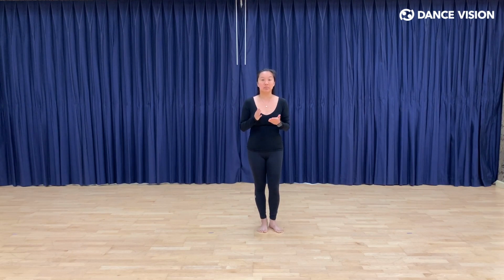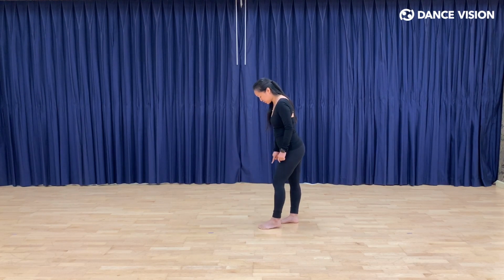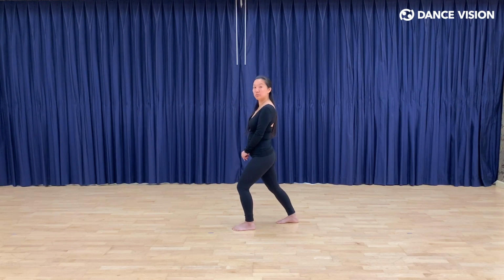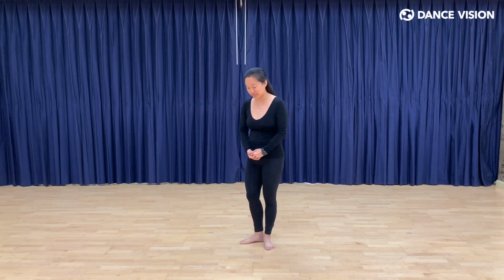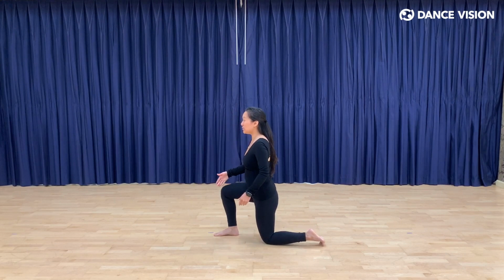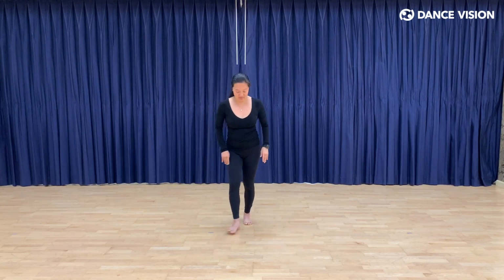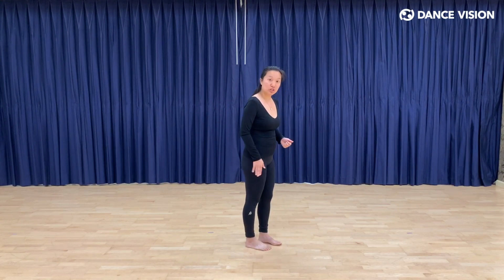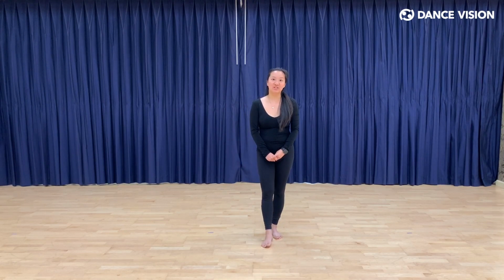Essential Stretching for the Ballroom and Latin Dancer | Dancesport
Dr. Christine Yim, PT, OCS, is a Physical Therapist, Board-Certified Orthopedic Clinical Specialist, and fellow ballroom competitor!  She has a unique perspective of both movement and dancing.  Check out this video to see what are some essential exercises to perform before and after your dance practice!  Follow her on Instagram @artisticphysio for tips to keep your body in the best shape to compete and perform well!

TIMESTAMPS
00:00 Introduction
01:16 2 Stretches for the Calves
03:30 Hip Flexors
06:35 Quadriceps
08:05 Final Words

Hey DV Family,

Keep on dancing,

Team Dance Vision